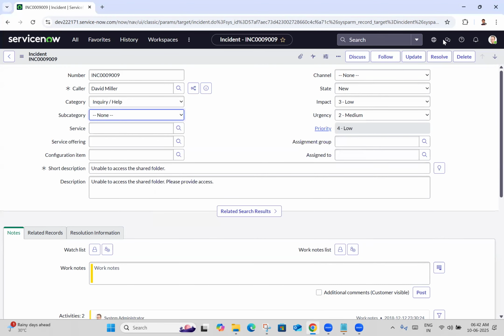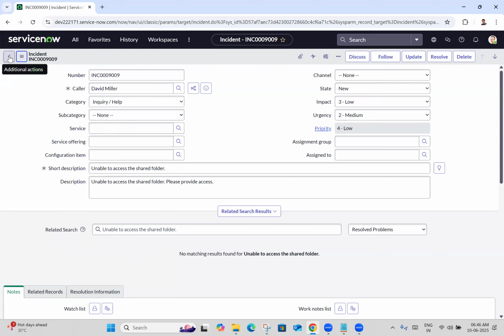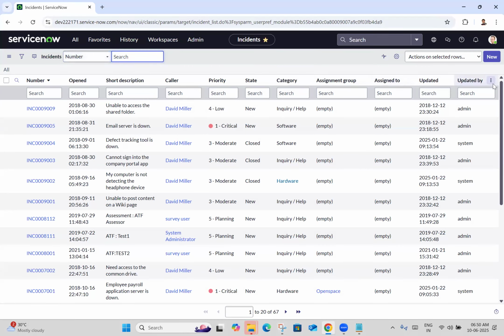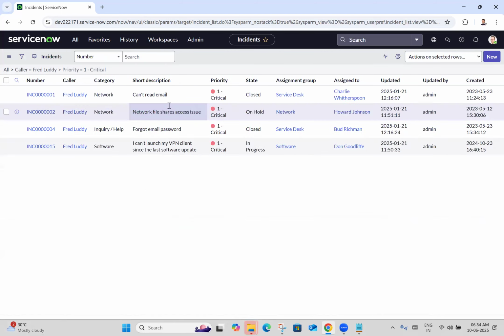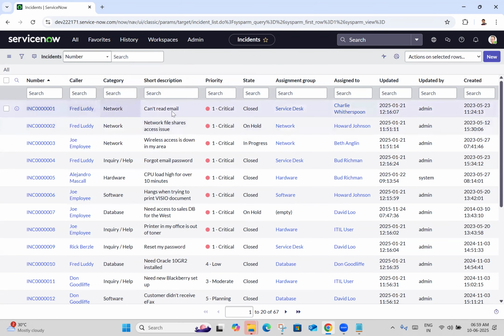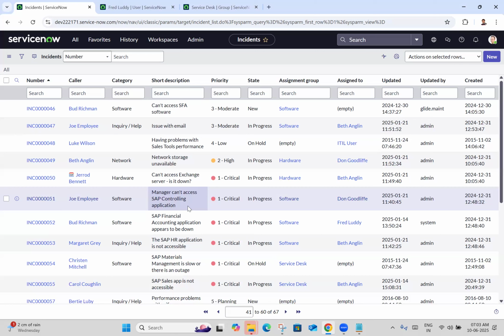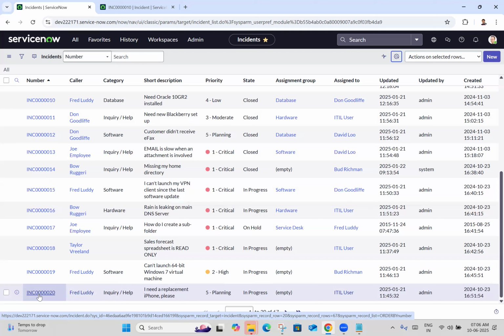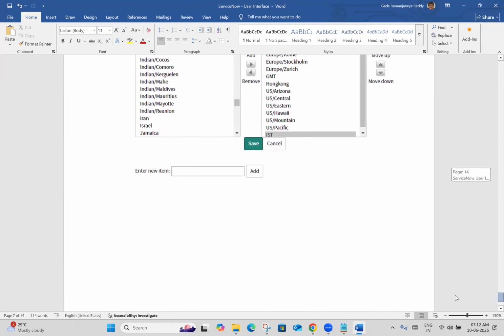Batch 28 || Servicenow Class 3 Video 2 || User Interface